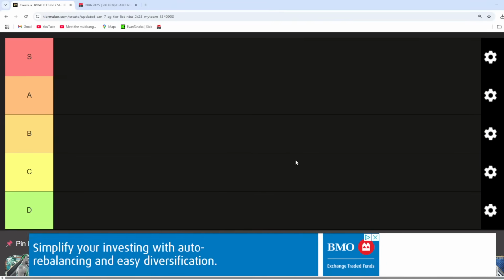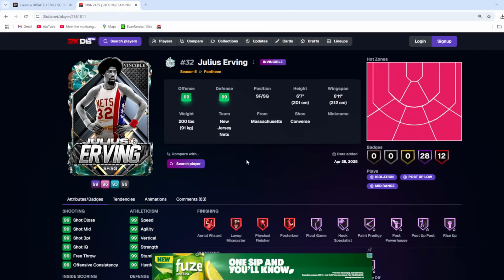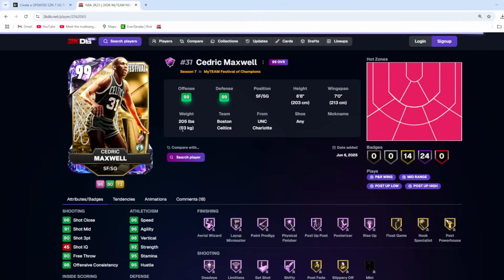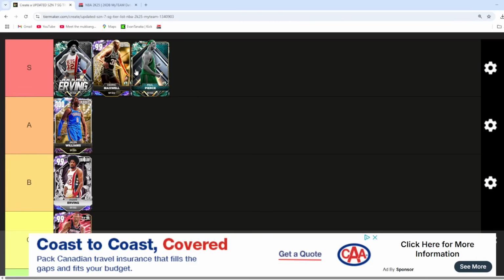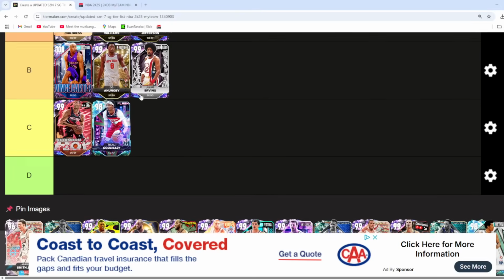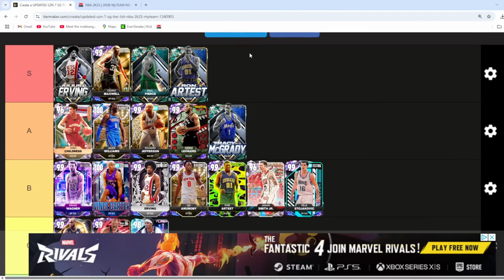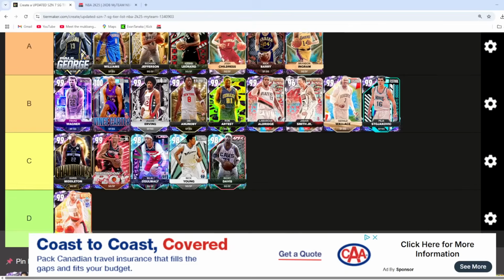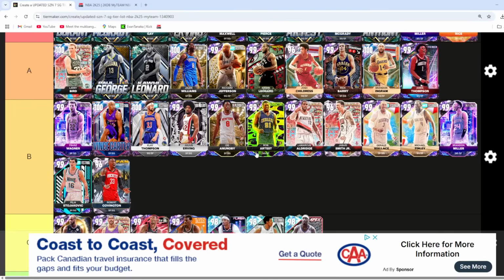BEST SHOOTING GUARDS IN NBA 2K25 MYTEAM! (TIER LIST)